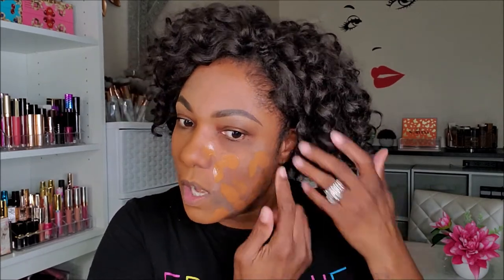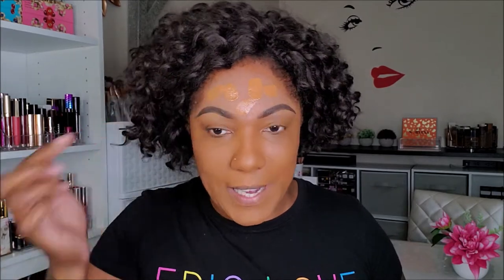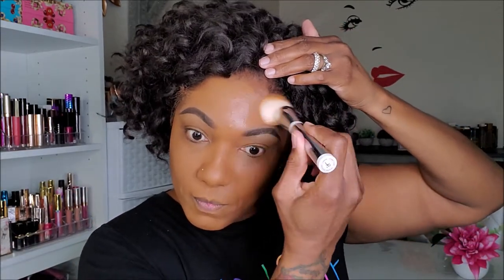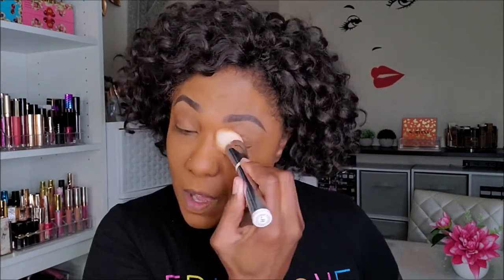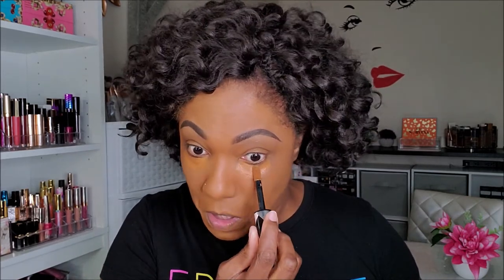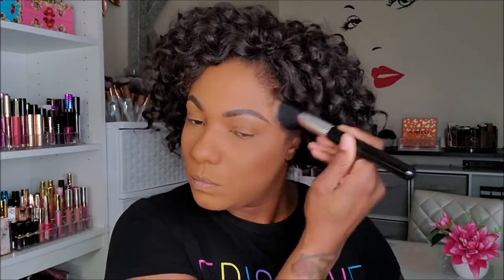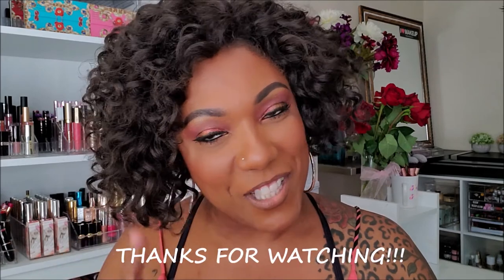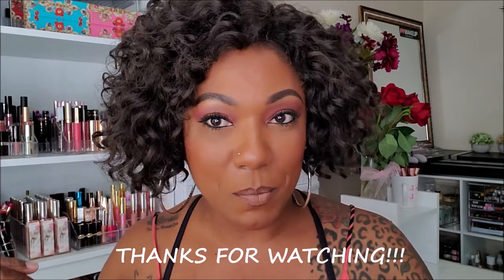**NEW** ABH Luminous Foundation Wear Test - GRWM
Face of the Day:
Maybelline Tattoo Studio Brow Pomade - #382
Wet N Wild Concealer (Brows) – Dark Cocoa
Loreal Infallible Full Wear Concealer – 420 Cocoa
Becca Hydra-Mist Powder - Golden Bronze
Born This Way Multi Use Complexion Powder – Spiced Rum
Mented ABF Bronzer Duo – Season 1
Milani Highlighter – 03 Sunglow Strobelight
Tarte 9 Ways to Shine Cheek Wardrobe – Mistletoe
BPerfect Carnival XL Pro Stacey Marie Palette
Tessie Shop (Ali Express) Cosmetic Dust – H807
NYX Matte Liquid Eyeliner
Milani Stay Put Waterproof Eyeliner
LA Girl Volumatic Lash Lifting Mascara – Ultra Black
Shayla X Colourpop Lippie Pencil – BFF4
Shayla X Colourpop Ultra Satin Lip – Slow Down

Hi Guys!!

Thank you for stopping by to check out my video trying out the new ABH Luminous Foundation and a few other products for the first time. These are just my thoughts and first impressions.